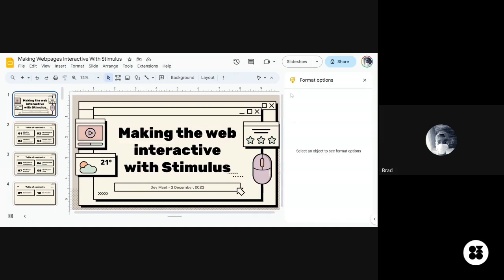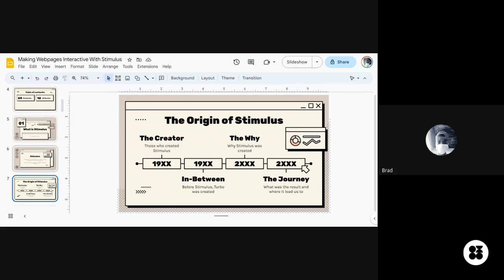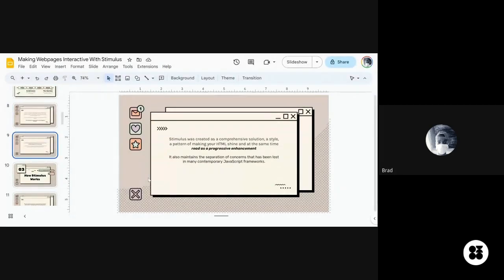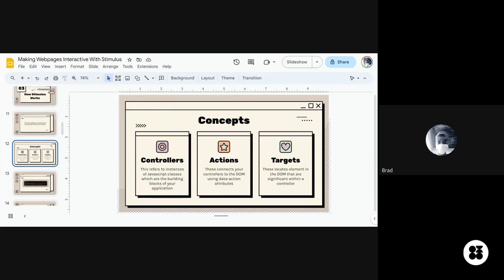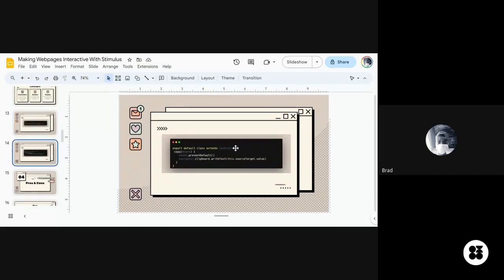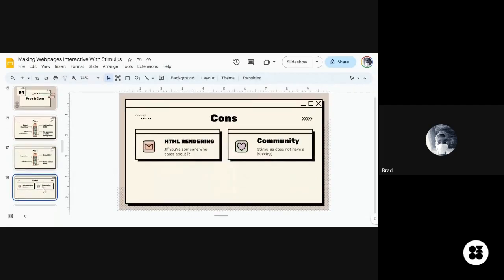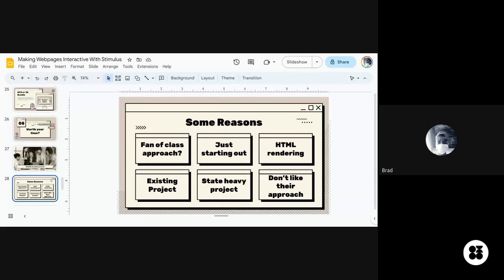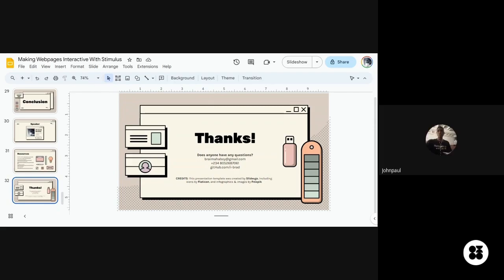Making webpages interactive with Stimulus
YouTube notes on“Making webpages interactive with Stimulus”

In this episode, Destiny Braimah, a software engineer at Softwebdigital takes us through the perks of Making webpages interactive with Stimulus.
It’s a ~30kb library that encourages small reusable sprinkles of JavaScript within your app, organized so that it leaves little hints in your accessible HTML as to where to find the JavaScript it’s connected to.
While Stimulus may be less popular than its counterparts, it is a framework worth learning.

Follow DevMeets on X (formerly Twitter) to get updates on upcoming sessions